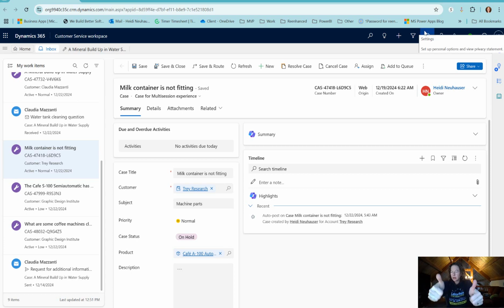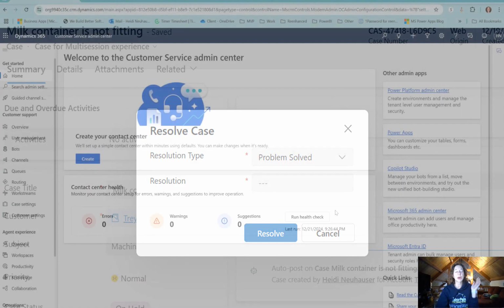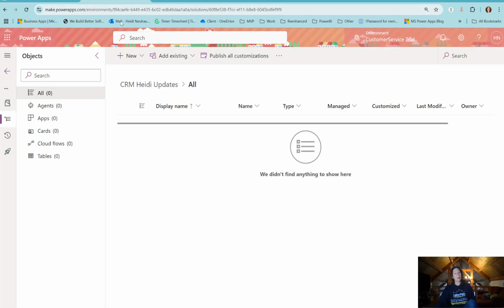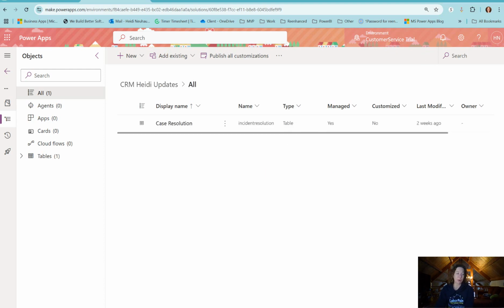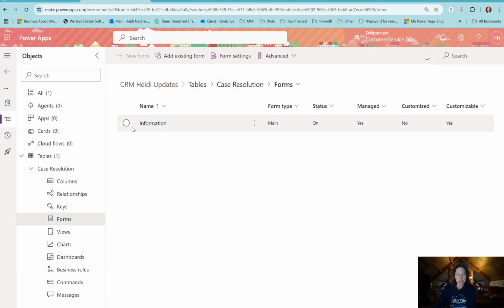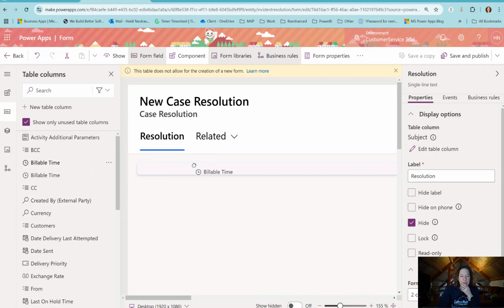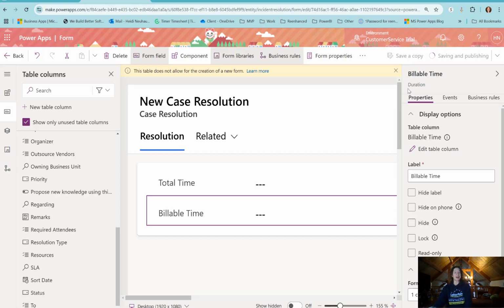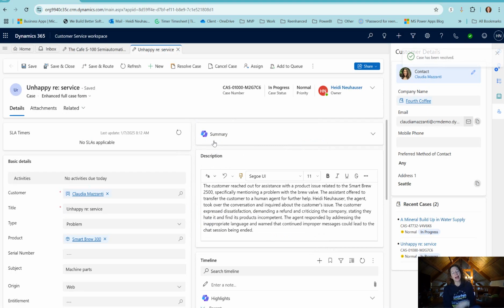Dynamics 365 Customer Service: Customize Case Resolution Form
Learn how to customize the case resolution form in Dynamics 365 Customer Service.